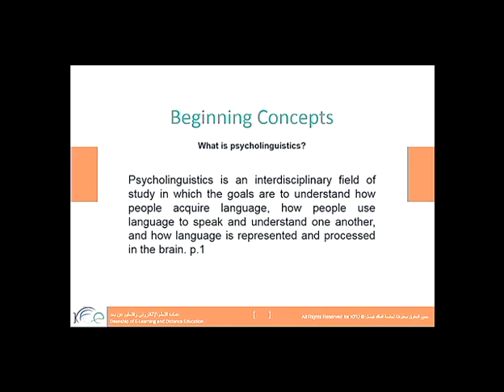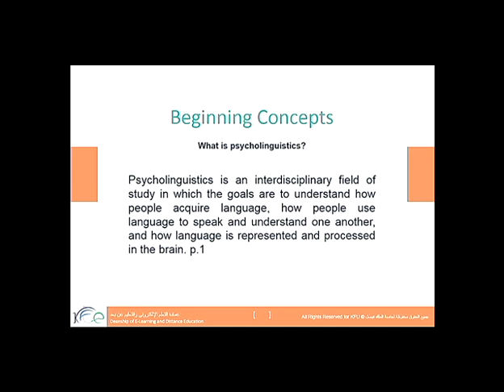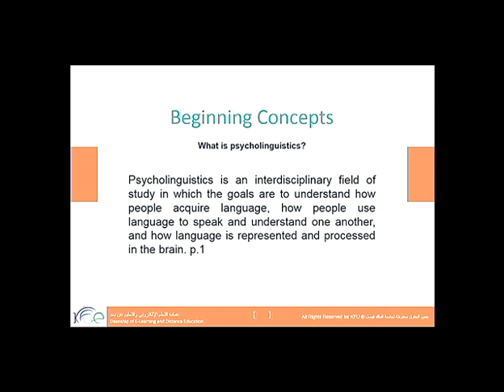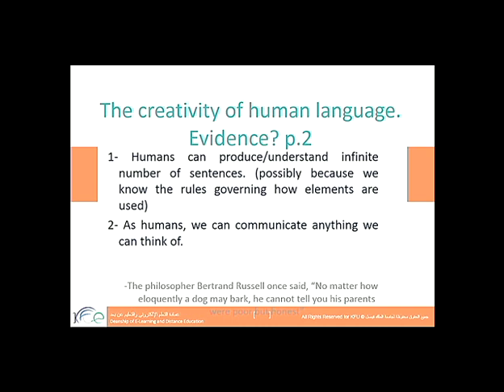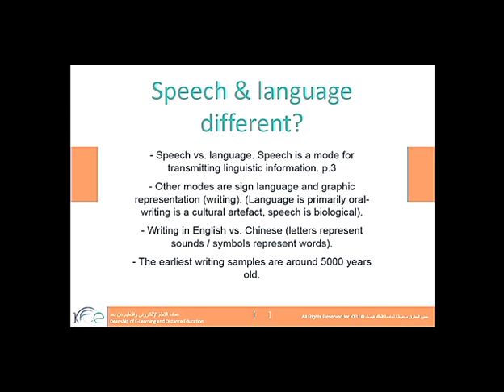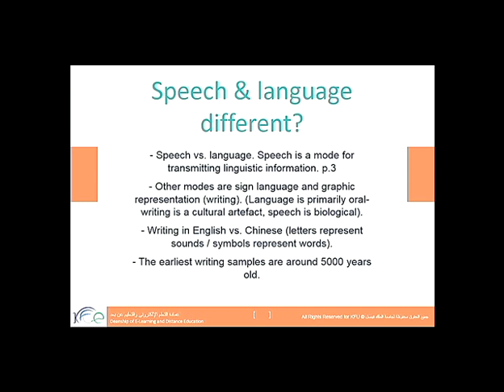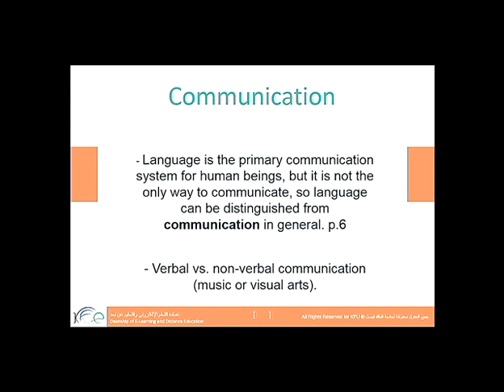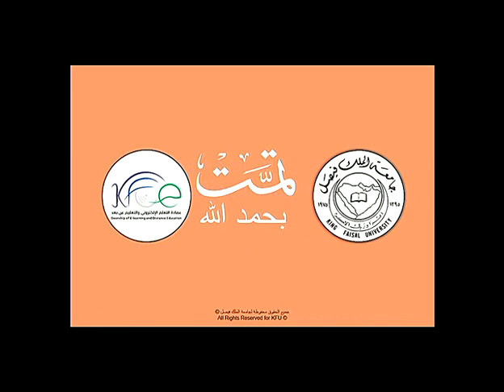psycholinguistics01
علم اللغة النفسي بتقديم الدكتور عبدالعزيز التركي